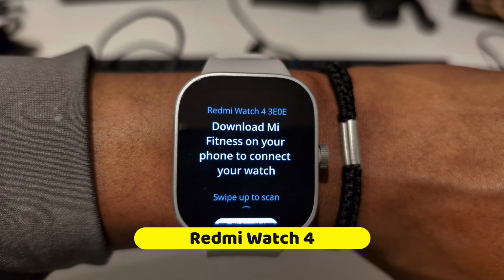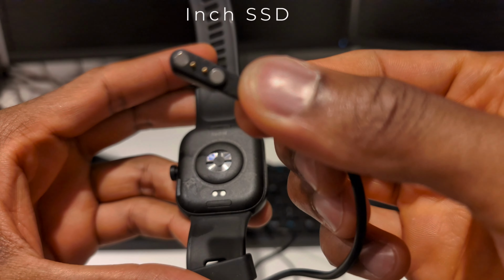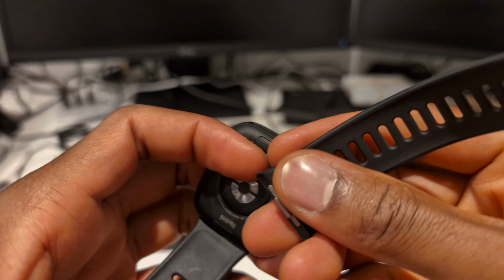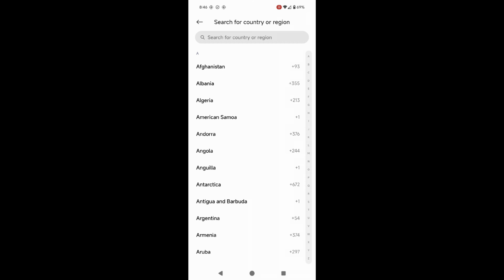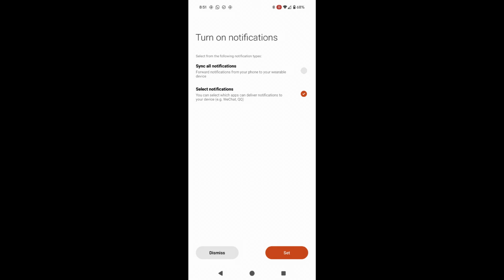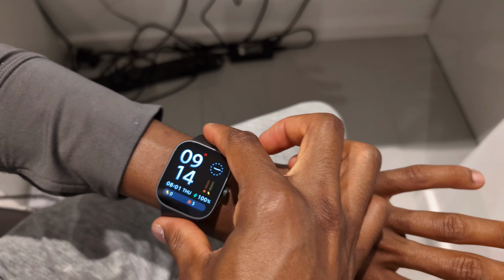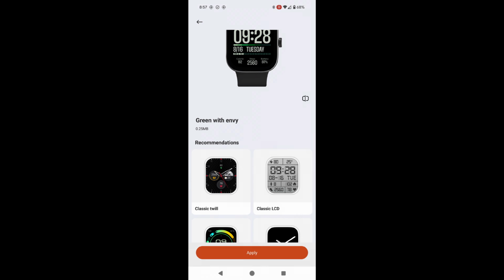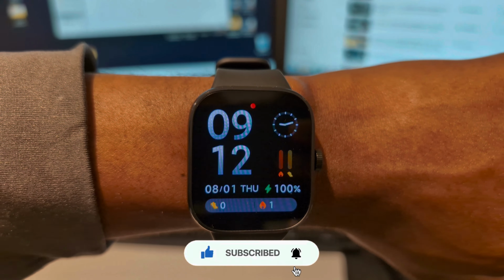Redmi Watch 4 - CHEAP! Smartwatch and Fitness Tracker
00:07 - introduction
00:25 - Price
00:39 - Size Comparison
01:04 - Charger Connection
01:15 - Around The Watch
01:39 - Change Straps
02:17 - Colours
02:32 - Install and Setup Mi Fitness App
03:26 - Connect To Watch
05:11 - Strap Difficulty
05:56 - Change Watch Face
07:00 - Emergency SOS